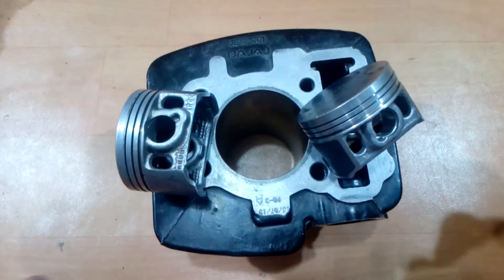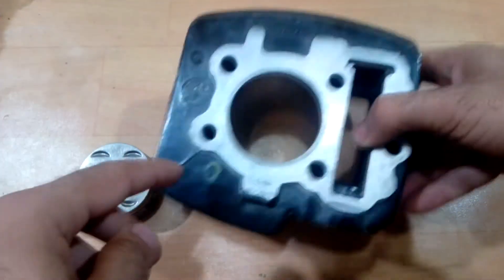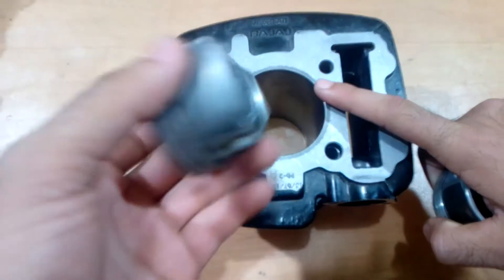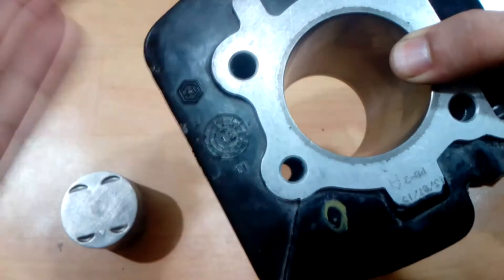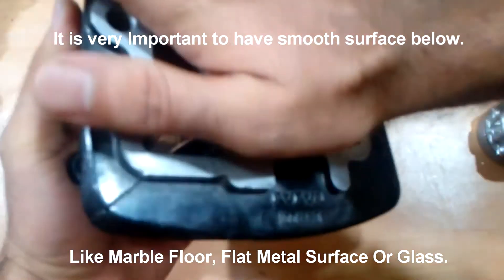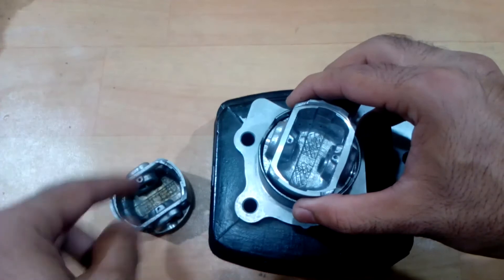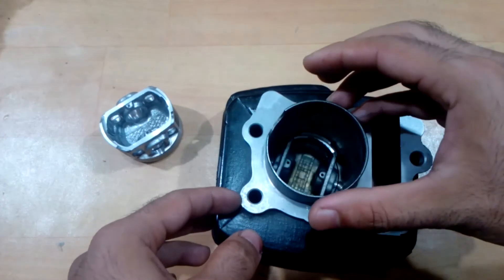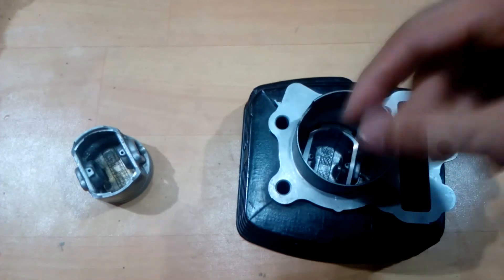Should you replace the entire Piston set or just the piston rings? Find Out!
Smooth surface below is required to create a airlock, which provides the drag for the test.
The test will fail without the airlock, and even the new piston will fall freely.